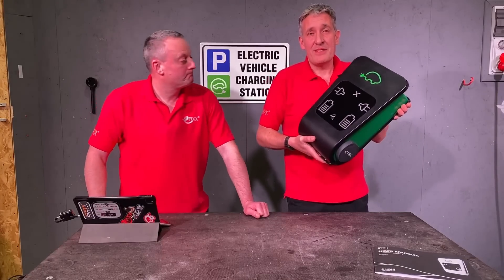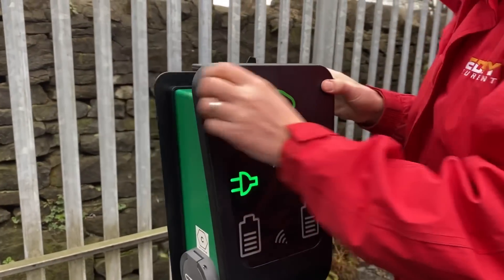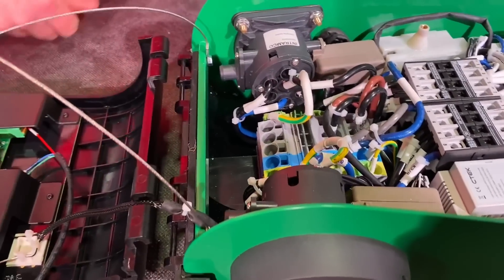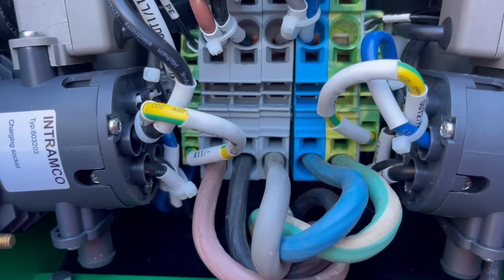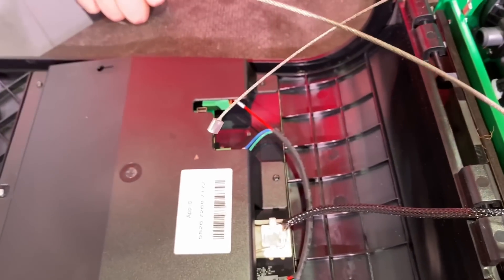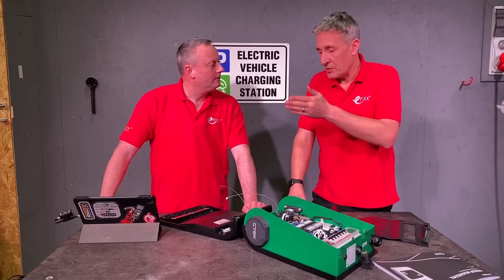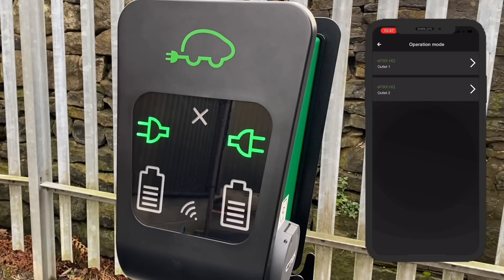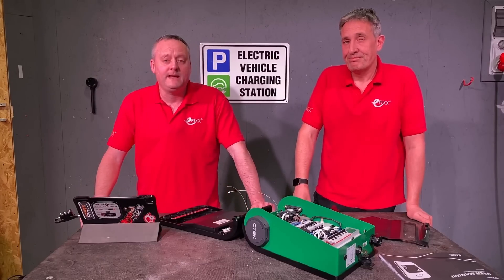What's inside a THREE PHASE 22kW EV CHARGER? - CTEK Chargestorm Connect 2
The C-TEK Chargestorm 2 connect is a great EV charger for commercial applications from workplace charging to car parks and destination charging.

We've installed the dual 22kW non-tethered version with integral circuit breakers and MID metering. Charge points can be set to enable RFID access or open access.

The charger is OCCP compatible (open charge point protocol) which enables app and card-based billing.

C-TEK Chargestorm 2 - 2 x 22kW EV charge point

🕐 TIME STAMPS 🕕
00:00 What's in a 3 phase commercial EV charger
00:52 Looks fantastic
01:47 Dual-zone access compartment
03:59 Wago Top job screwless connectors
04:25 Cable entires
05:24 Power supply for the electronics
05:31 Type 2 22kW 3 phase connector
06:14 Current transformer
06:45 MID meter and circuit breakers
07:49 Fixing points
08:18 Commissioning using a laptop
10:19  C-tek Taking Charge App set up
11:32 Adding an RFID tag

eFIXX is powered by YOU!